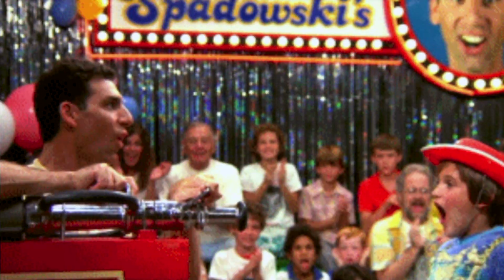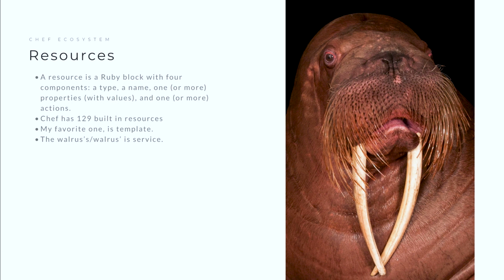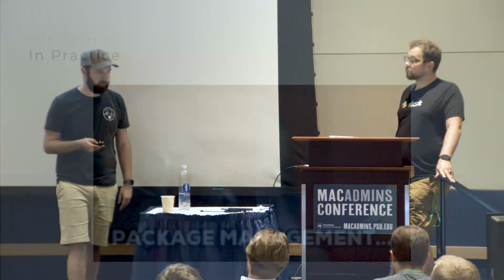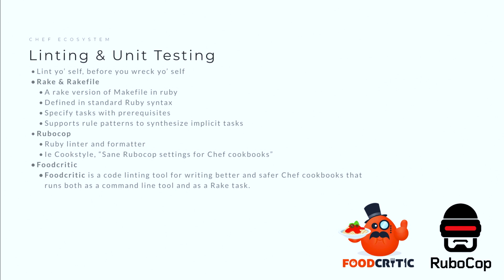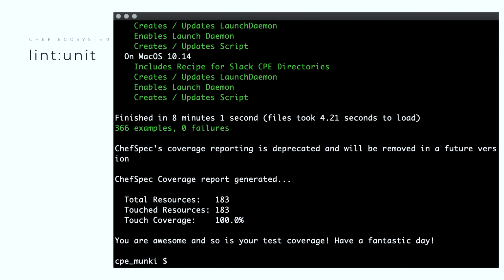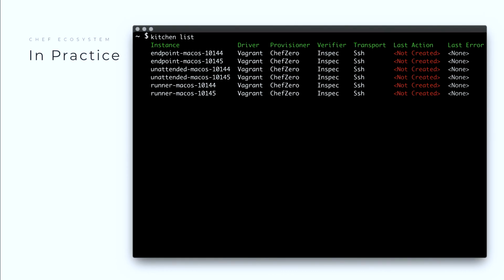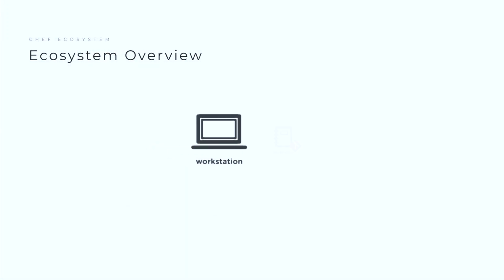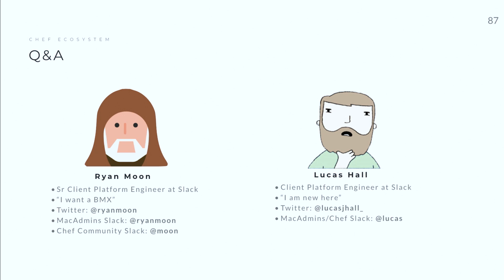Slack CPE and Chef – Ryan Moon & Lucas Hall